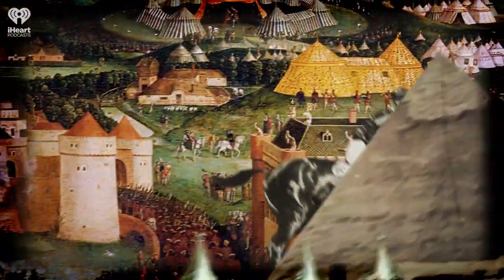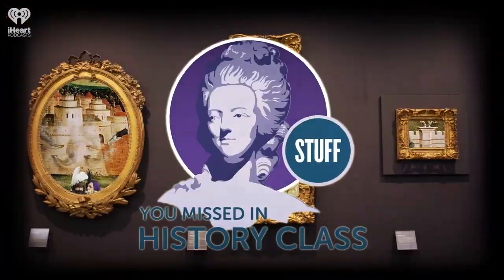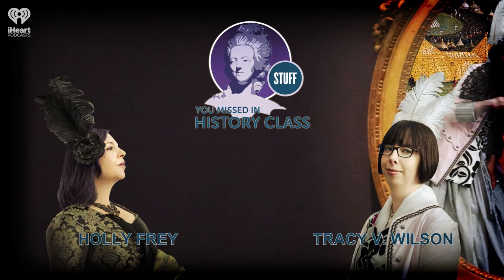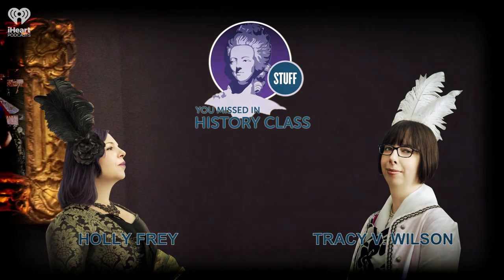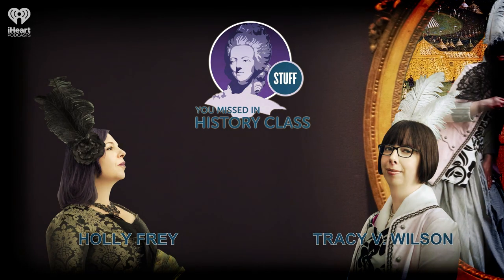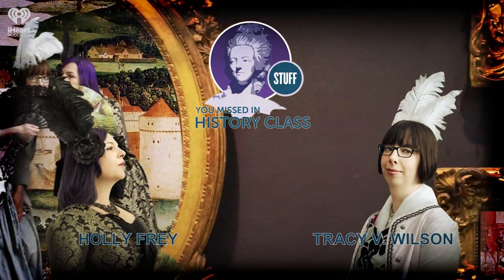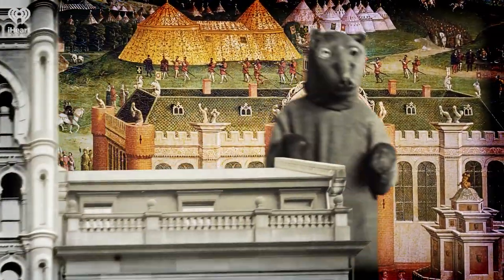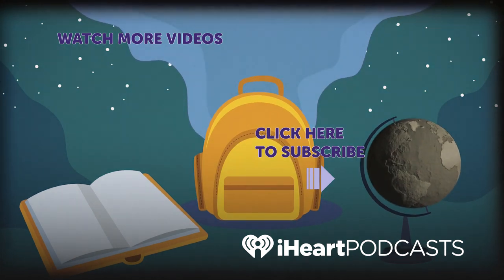The Demon Core and Other Criticality Accidents | STUFF YOU MISSED IN HISTORY CLASS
The Demon Core was a sphere of plutonium-gallium alloy that the U.S. made for use in an atomic bomb during World War II. After the war, researchers at Los Alamos National Laboratory had two separate, fatal criticality accidents while working with it.

Join Holly and Tracy as they bring you the greatest and strangest Stuff You Missed In History Class in this podcast by iHeartRadio.

New episodes Monday and Wednesday on iHeartRadio.